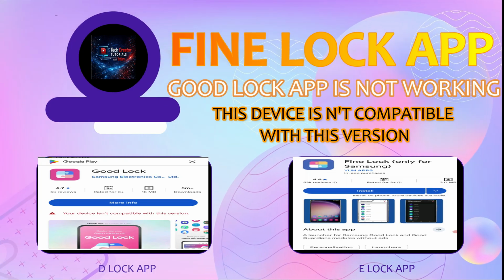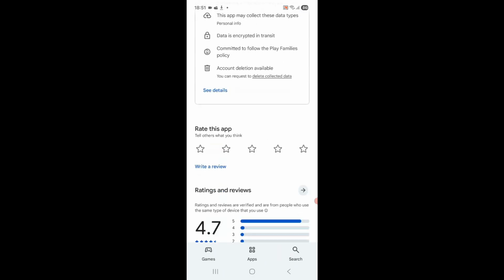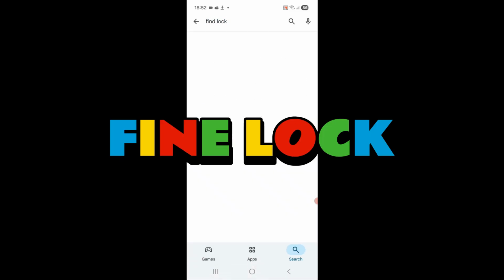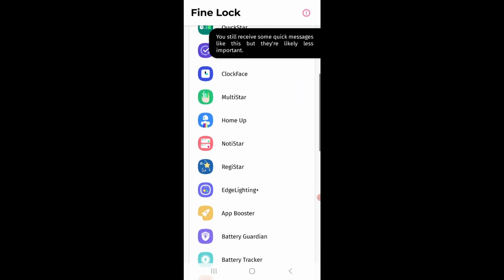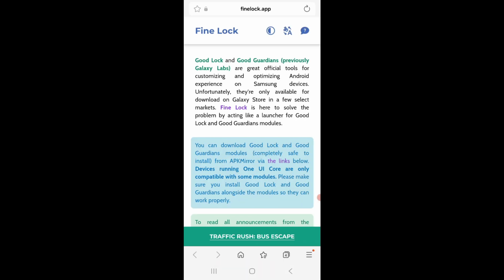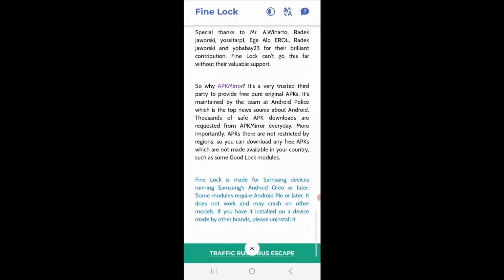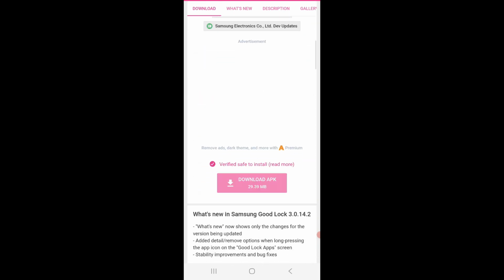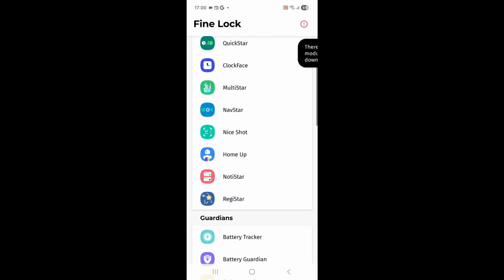Good Lock Features | Fine Lock App | Fine Lock Samsung | How to Use Fine Lock | Fine Lock Module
In this video, I’ll show you step by step how to Install and use Fine Lock – a powerful customization tool that works smoothly even on Galaxy devices where Good Lock isn’t available.
Good Lock is locked in some region and not able to use it on any Samsung device, so as best alternative and user-friendly app is Fine Lock which works like good lock and its completely free.

how to install good lock in any samsung phone,
how to install good lock in any Samsung,

how to download fine lock module,
Letest version of fine lock module,
fine lock module,
update fine lock module,
samsung device,
samsung customization,
 fine lock,
smartphone settings,
galaxy device,
letest fine lock,
fine module kaise update kare,
how to upgrade fine lock,
 fine lock module is not working,
good lock display assistant,
good lock app,
Good lock,
good lock samsung,
how to get good lock,
how to install good lock on samsung,
home up,
samsung home up,
 samsung,
how to customize samsung,
how to customize my samsung phone,
 what is home up,
how to use home up,
how to use samsung home up,
samsung customization,
s26 ultra,
how to customize s26 ultra,
fine lock samsung,
fine lock samsung 2026,
como instalar fine lock, como instalar o good lock,
modulos samsung,
good lock instalar,
como instalar los módulos de samsung,
como instalar os módulos da samsung,
instalar good lock,
instalar good lock 2026,
 como instalar good lock one ui 8.5,
Good Lock atualizado,
Qual é melhor Good Lock Fine Lock,
dicas samsung, como é como faz,
Good Lock ou Fine Lock qual instalar,
samsung good lock,
good lock tricks,
samsung customization,
samsung tips and tricks,
galaxy good lock modules,
sound assistant samsung,
register back tap samsung,
navstar gesture settings,
keys cafe samsung keyboard,
gallery assistant good lock,
samsung setup guide,
samsung hidden features,
galaxy customization tips,
samsung one ui tips,
samsung pro tips,
Galaxy S26 Ultra,
Galaxy A57 features,
Galaxy A37 features,
Samsung S26
samsung one ui 8.5 good lock,
samsung one ui tips and tricks,
samsung galaxy one ui 8.5 update,
samsung one ui 8.5 tips,
samsung galaxy one ui 8.5 features,
samsung galaxy s26 ultra one ui 8.5,
one ui 8.5 good lock,
good lock one ui 8.5,
good lock new features,
samsung galaxy good lock hidden new features,
samsung galaxy good lock update features,
samsung galaxy good lock side bar feature,
Galaxy A57 features,
Galaxy A37 features,
install good lock on Samsung Galaxy A57 ,
install good lock on Samsung Galaxy A37,
good lock is not working on Samsung A57,
Good lock is not working on Samsung A37,
download good lock on A57,
Download good lock on A37,